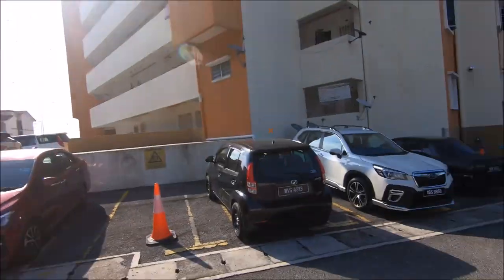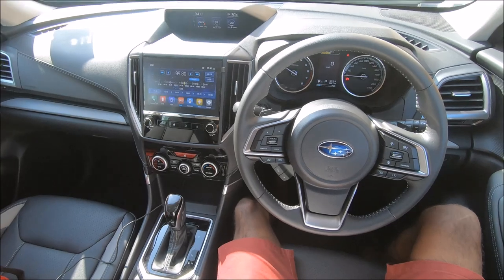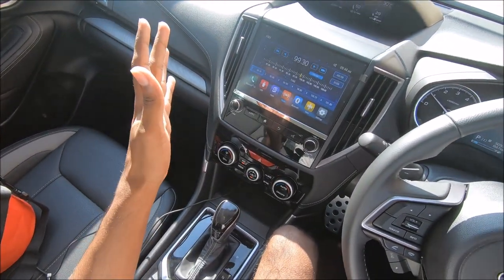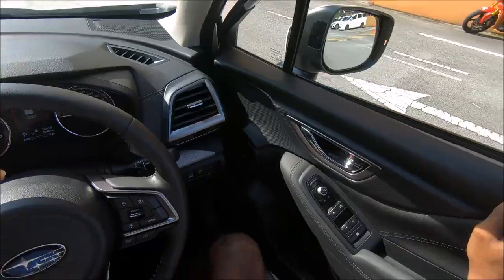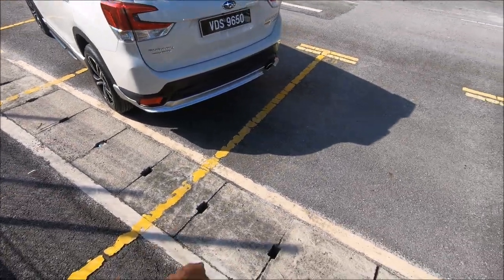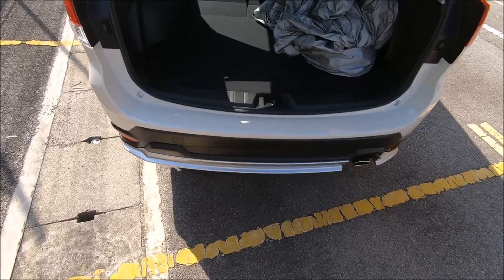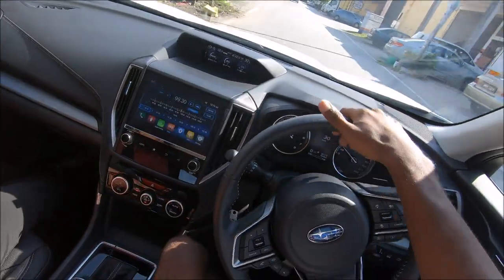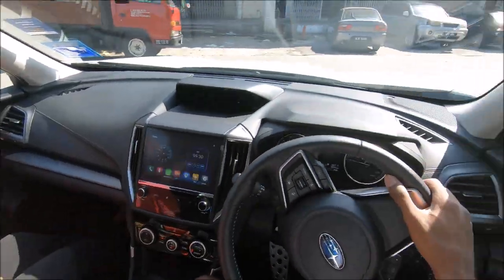2020 Subaru Forester GT Edition Review & Drive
We love the Subaru brand thanks to its rich history. We love it so much that even their SUV deserves some looking into. So here is the latest Forester decked out in GT edition kit. On sale for RM177k, we drive it about for a weekend and use it as it most probably will be to find out just what kind of a car it is.